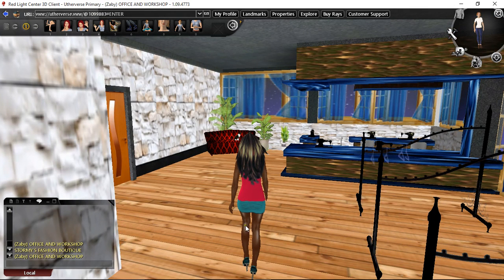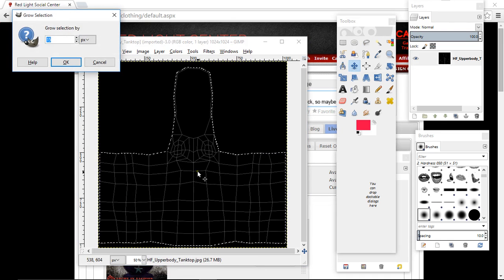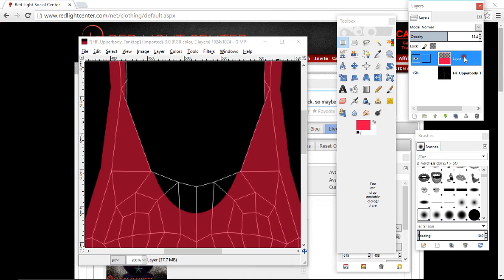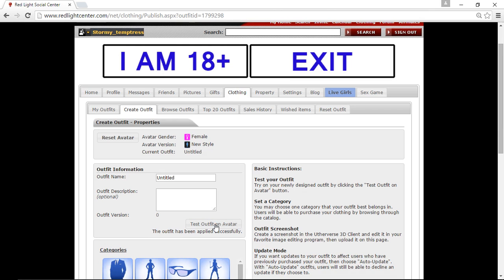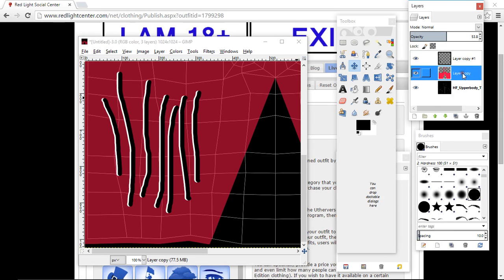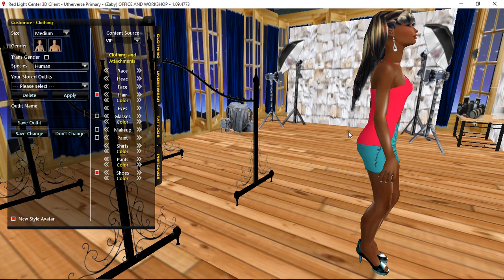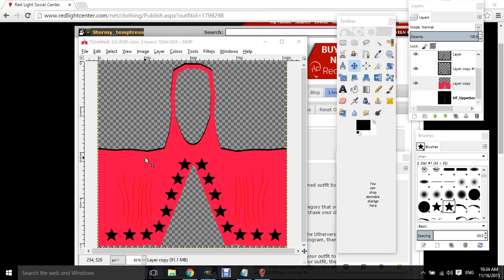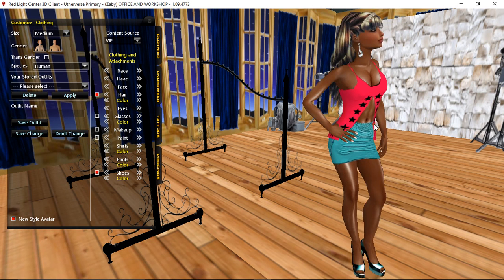(RLC CLOTHES DESIGN 1) VIDEO TUTORIALS FOR DESIGNING CLOTHES IN UTHERVERSE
(USE THE EVALUATION VERSION, WHICH IS FREE)